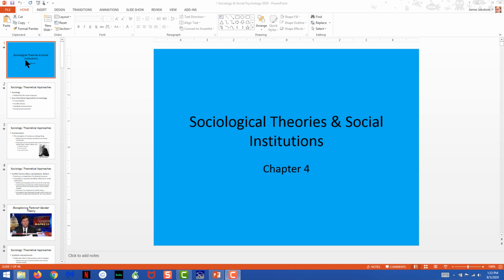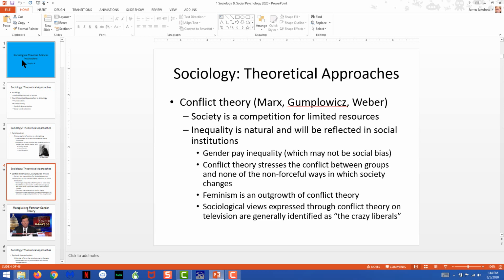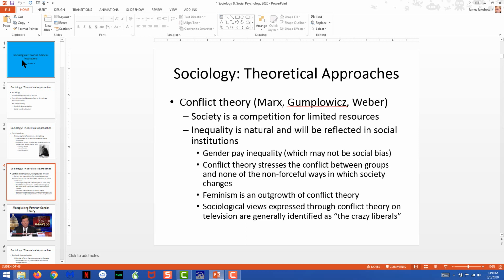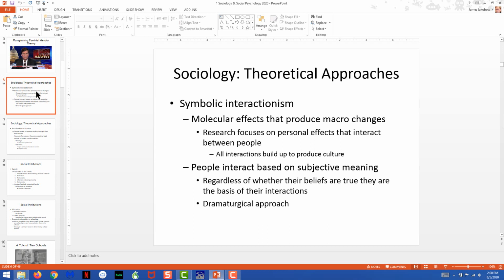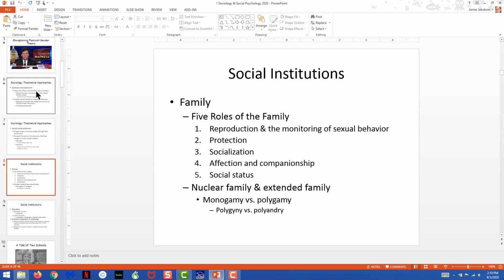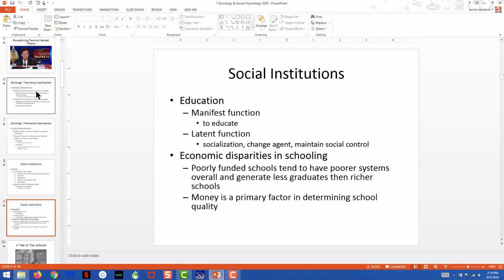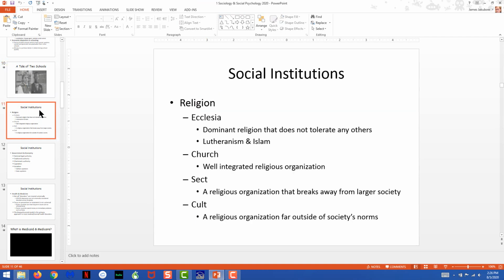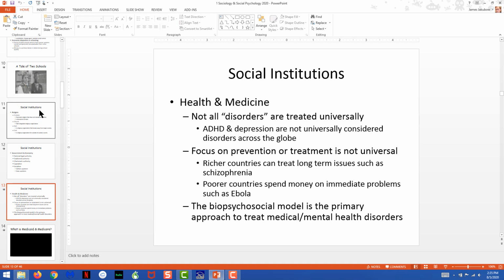ST & SI: Chapter 4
Chapter 4 of the MCAT Psychology & Sociology Review